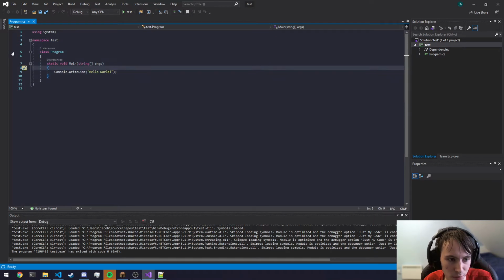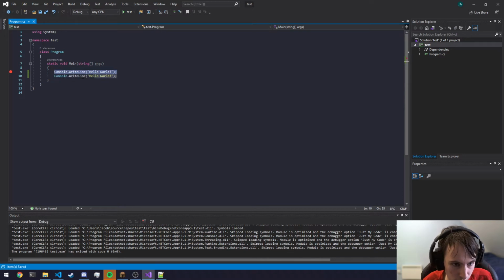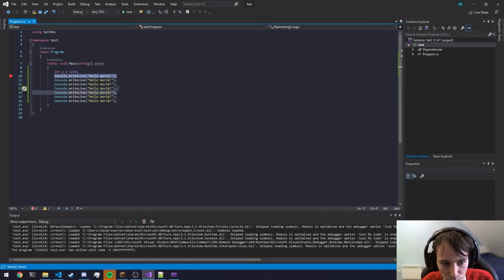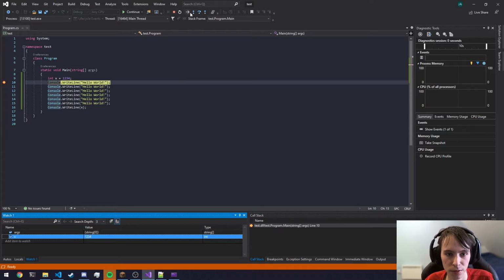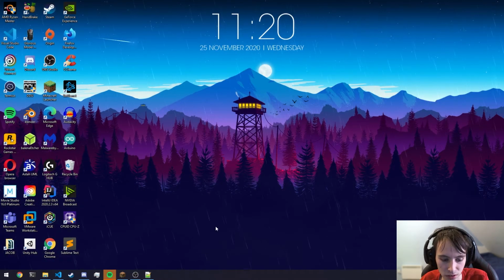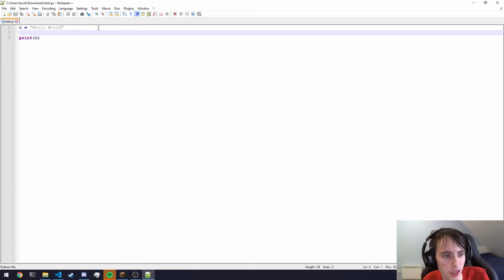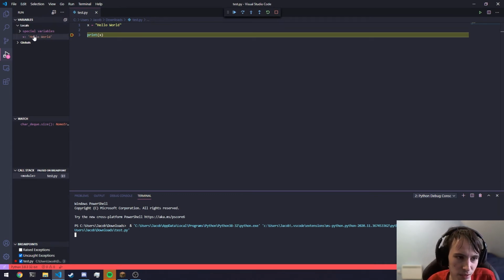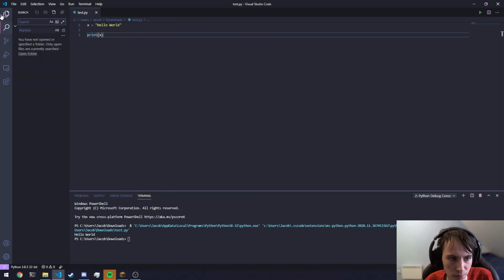Programming Basics (#3 - IDES)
In this episode we discuss development environments.